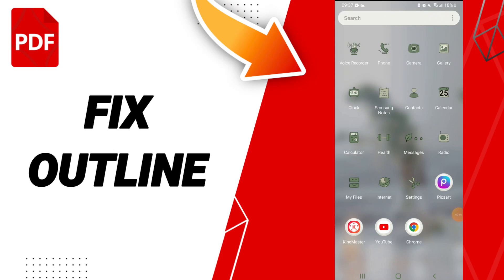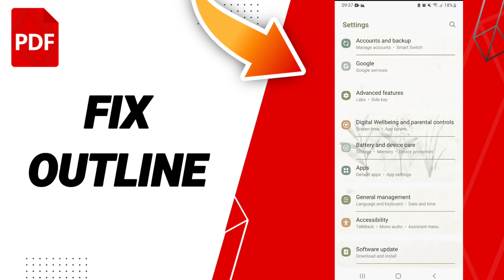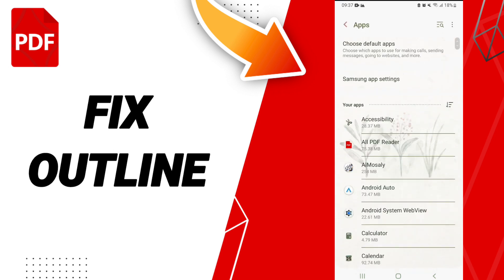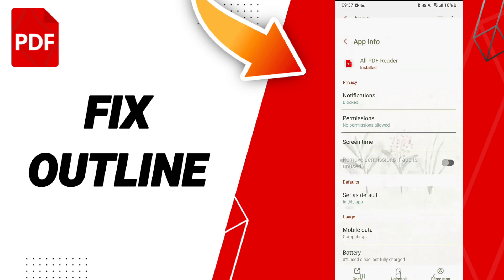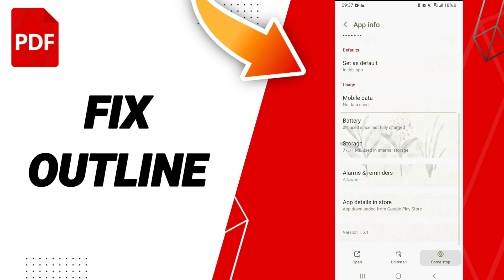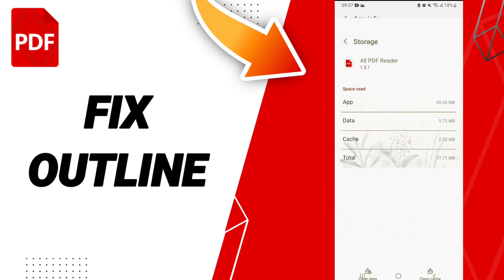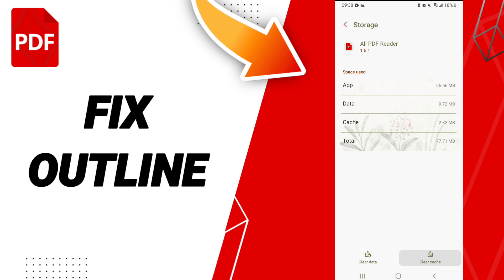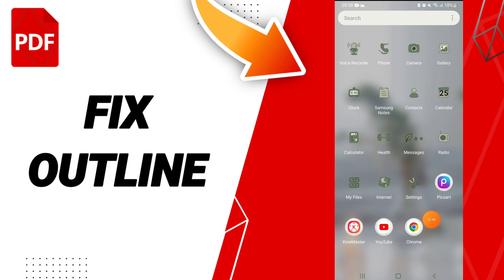How To Fix Outline On PDF Reader App 2023